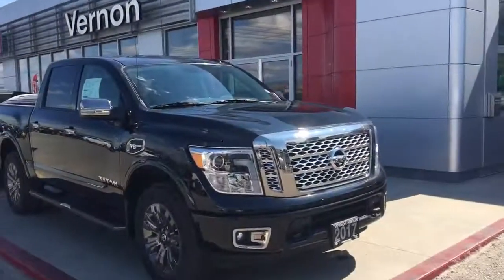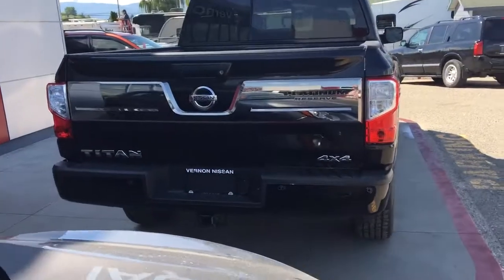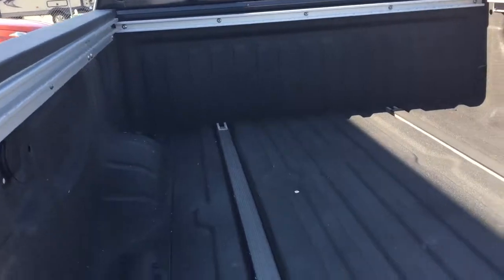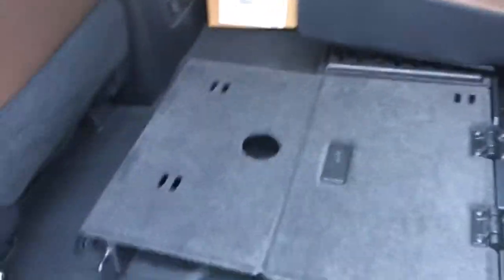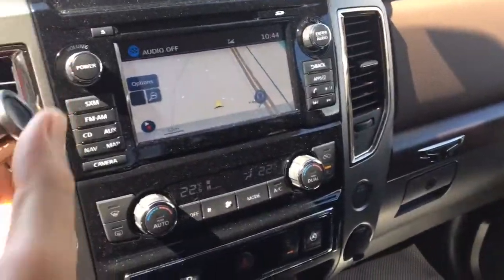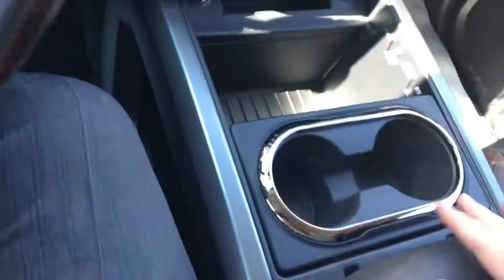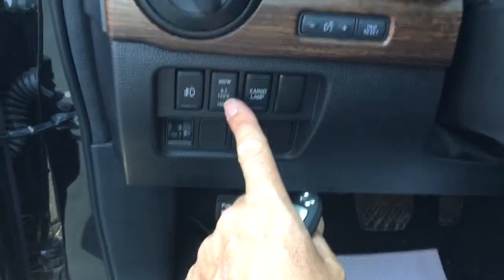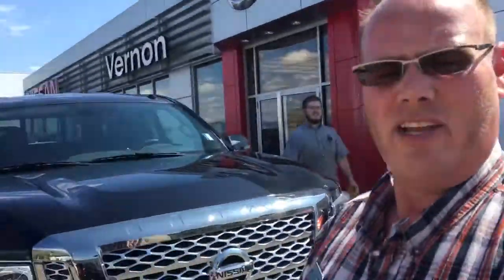2017 Titan Platinum Reserve Demo